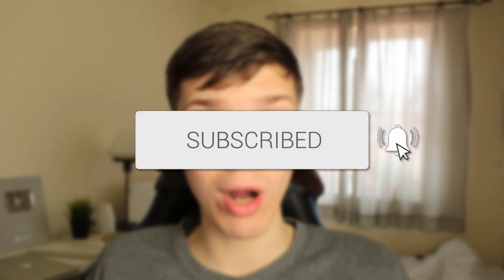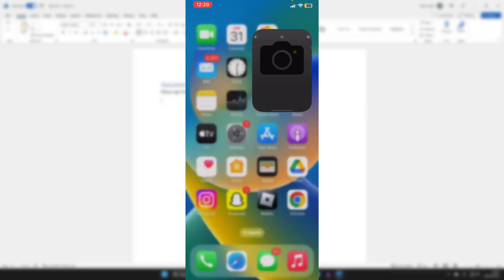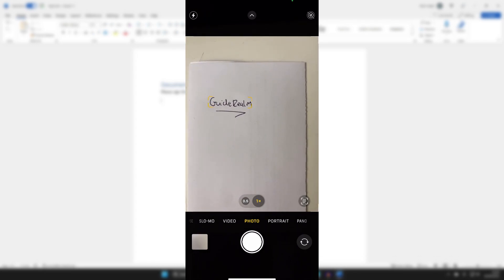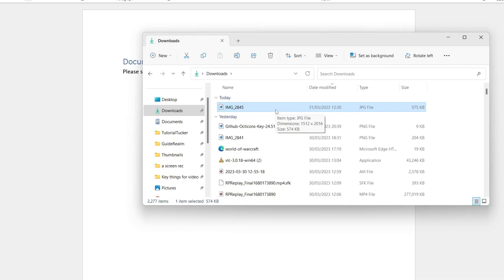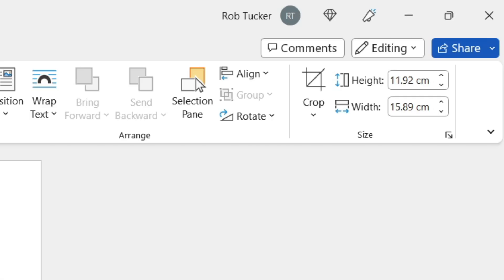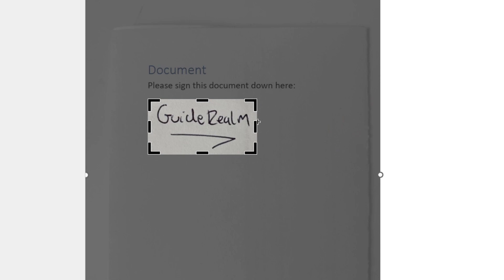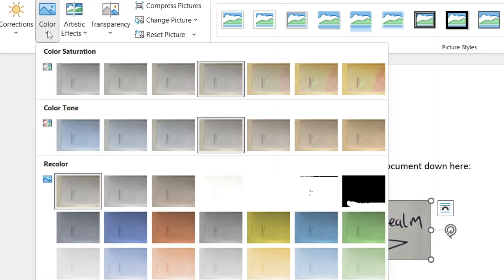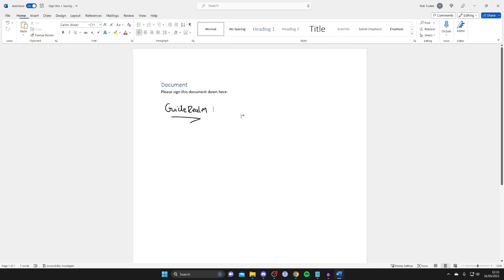How To Insert Signature In Word - Full Guide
I show you how to insert signature in word and how to add signature in word in this video.

GuideRealm